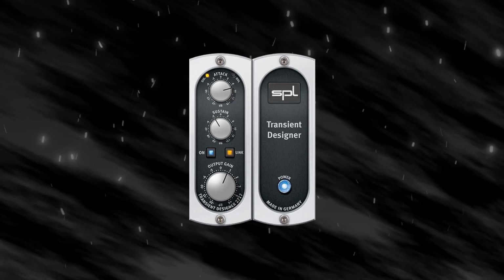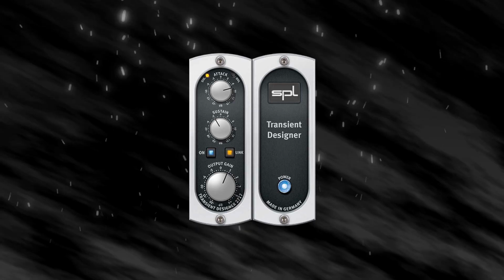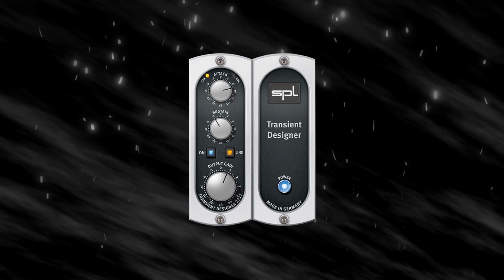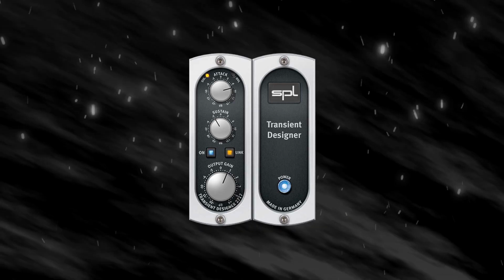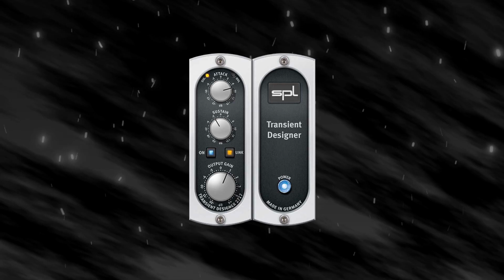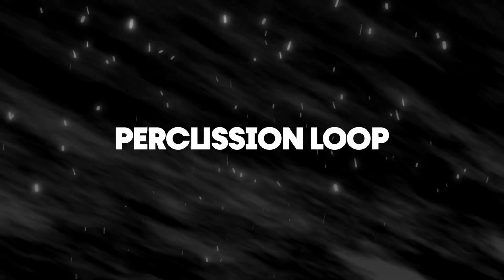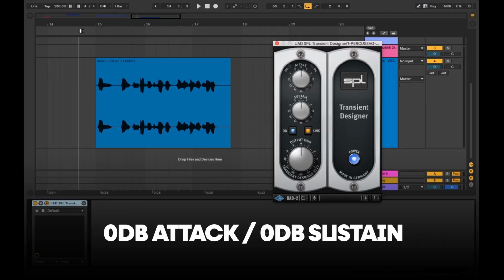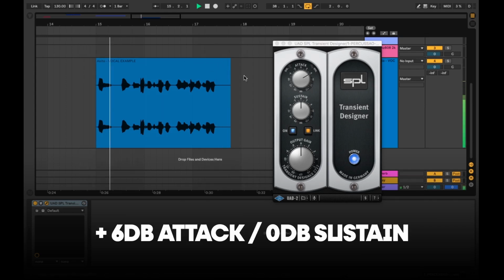VST overview: SPL Transient Designer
In today's video, we'll be having a look at SPL's Transient Designer plug-in, the video includes audio samples using a variety of sounds. enjoy!